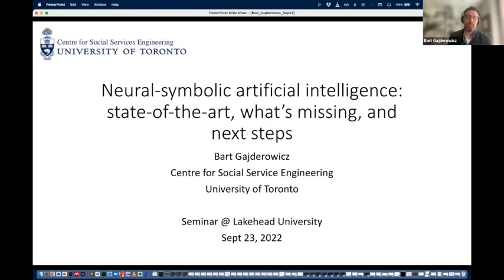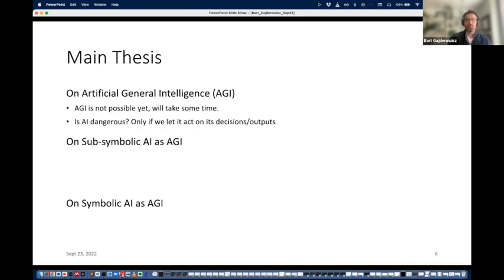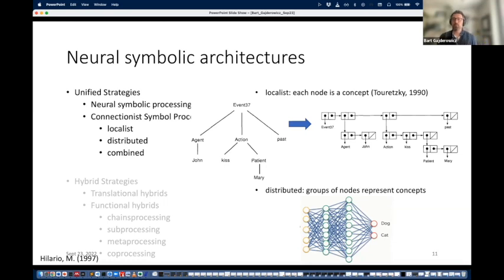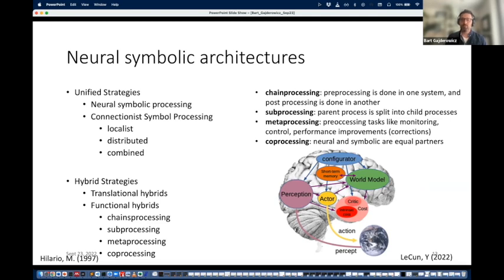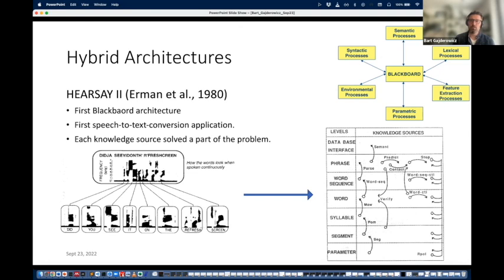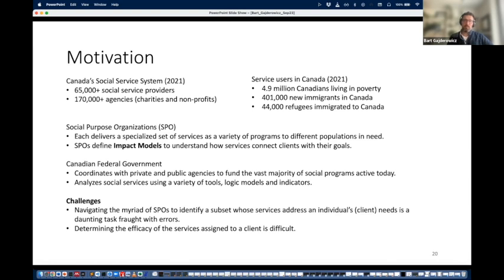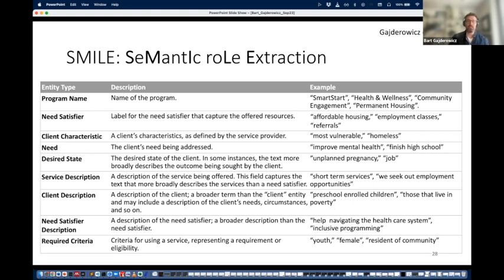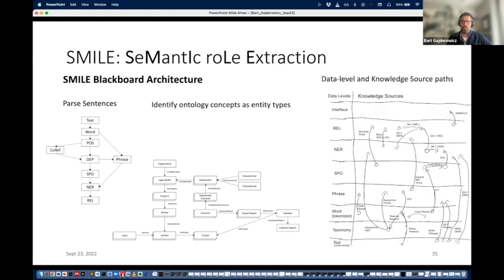Neural-symbolic artificial intelligence - state-of-the-art, what’s missing, and next steps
THE DEPARTMENT OF COMPUTER SCIENCE GRADUATE SEMINAR 2022
Guest Speaker Series Presented By:

Dr. Bart Gajderowicz

11:30 am

Abstract:
Neural-symbolic artificial intelligence (or hybrid-AI) is described as the third wave of AI and a requirement for achieving anything resembling artificial general intelligence. It has spurred many new research questions, projects, and funding sources, with a growing number of multi-discipline collaborations across computer science, cognitive science, economics, psychology, sociology, and life sciences. In response, an increasing number of journals, conferences, and workshops are being organized across the world to answer the call. These efforts promise to combine the speed of iterative improvements and robustness of machine learning, mainly deep neural networks, with the conciseness and explainability of symbolic AI, particularly knowledge representation and reasoning and its many subfields, including formal logic, problem definition and problem-solving, common-sense reasoning, ontologies, planning, and scheduling. This talk will cover the current state-of-the-art research towards Neural-Symbolic AI, describe how each branch of AI contributes to this work, and the challenges that remain. As a use case, I will present current research at the Centre for Social Services Engineering at the University of Toronto on developing a neural-symbolic model for natural language understanding in data-poor domains.

Dr. Bart Gajderowicz completed his PhD at the University of Toronto, where he was the Social Service Simulation project director at the Centre for Social Services Engineering research group. His current work focuses on modelling, simulating, and evaluating complex social systems using artificial intelligence, focusing on data-poor domains, with experience working on smart cities and sustainable communities. This work incorporates the development of service-focused ontologies, data standards, AI language models, and knowledge extraction methods. With a focus on data-driven methods, Bart has applied his work in the areas of social service provisioning and impact measurement, cognitive models for simulating social behaviour, information diffusion in social networks, and identification of social factors in market trends.